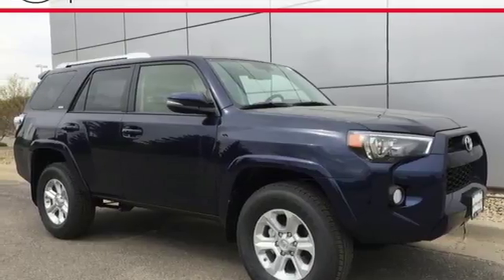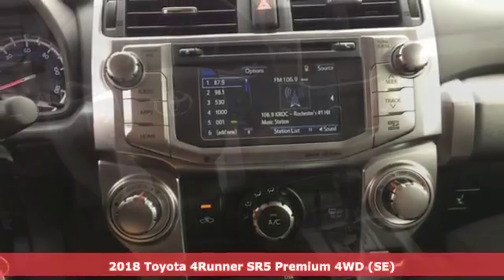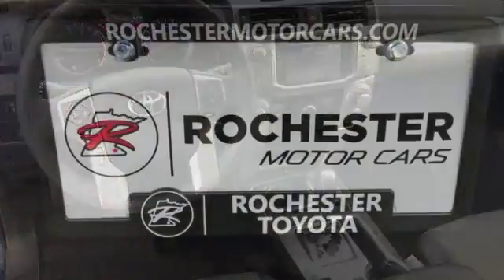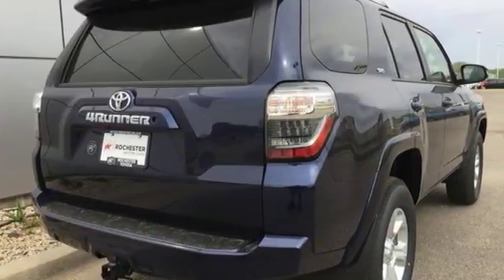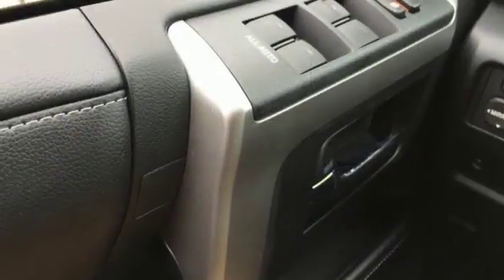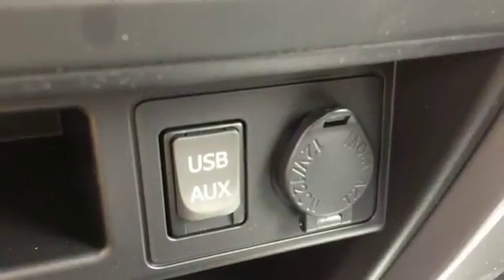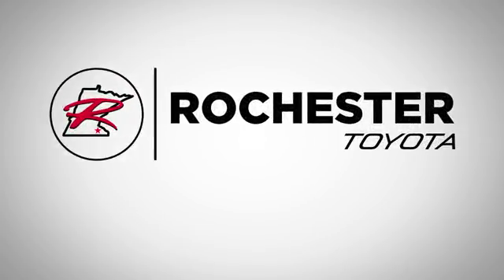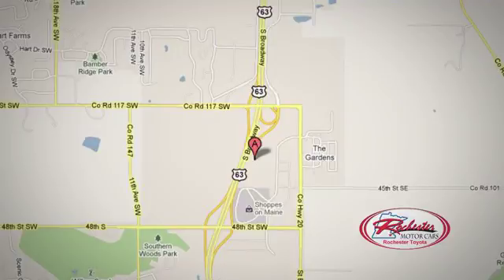New 2018 Toyota 4Runner Rochester, MN S86598 - SOLD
Year: 2018
Make: Toyota
Model: 4Runner
Trim: SR5 Premium
Engine: 4.0L V6 SMPI DOHC
Transmission: 5-Speed Automatic with Overdrive
Color: Blue
Interior: Lb22
Stock #: S86598
VIN: JTEBU5JRXJ5561149
2018 Toyota 4Runner 4D Sport Utility 4.0L V6 SMPI DOHC 4WD SR5 Premium Nautical Blue Metallic Recent Arrival! We look forward to earning your business.

Address:
4365 Canal Place Southeast